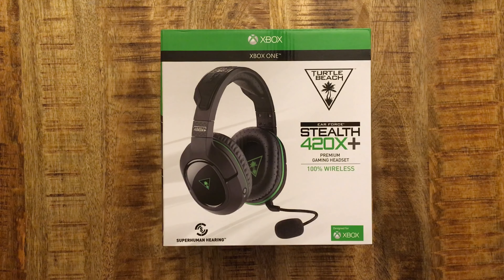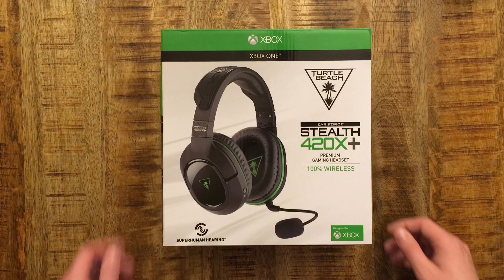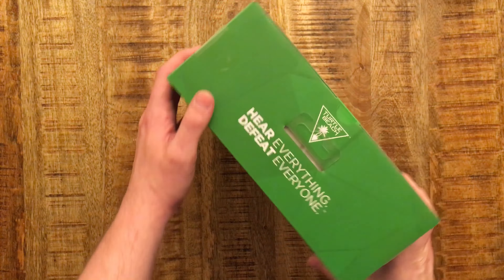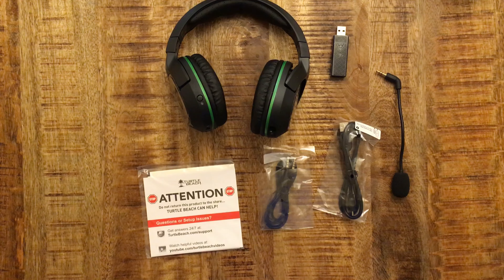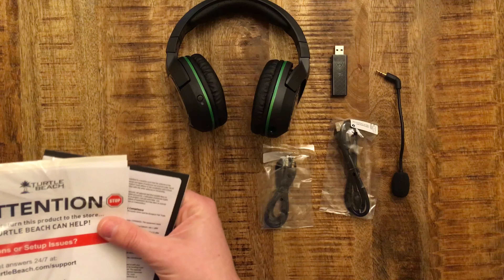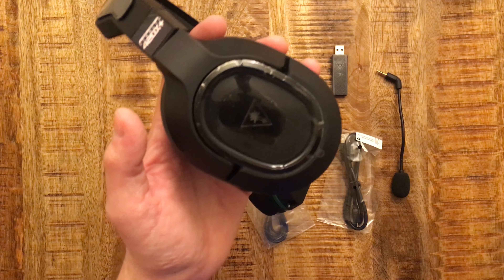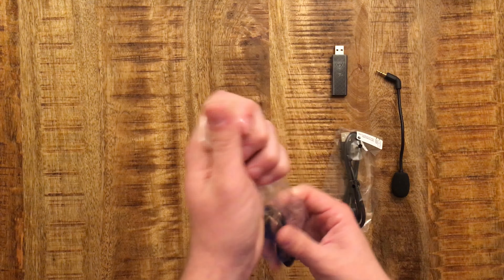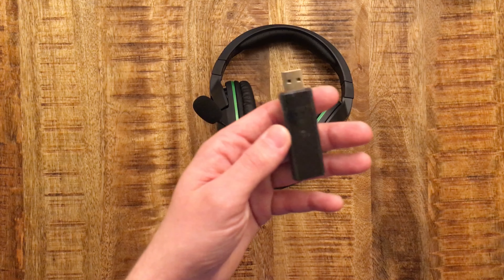Turtle Beach 420X+ Unboxing - Xbox One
-Unboxing video of the 2016 model Turtle Beach 420X+ wireless headset for the Xbox One.

-Look forward to a complete review of this headset

-I realize I forgot to mention the chat mute/unmute button lol